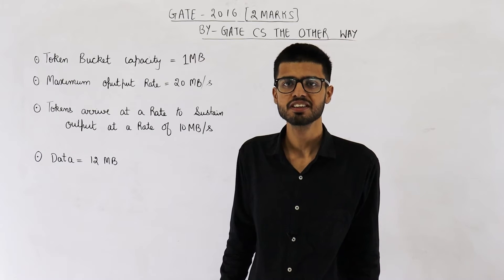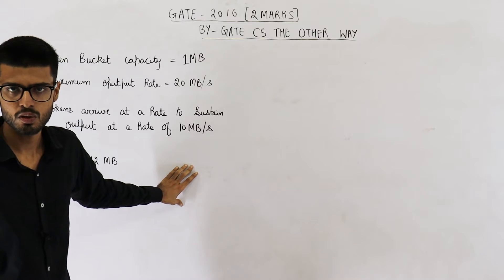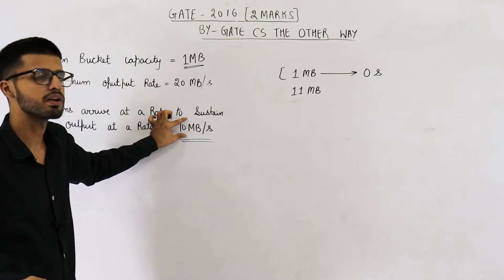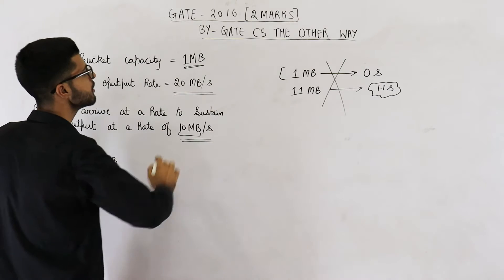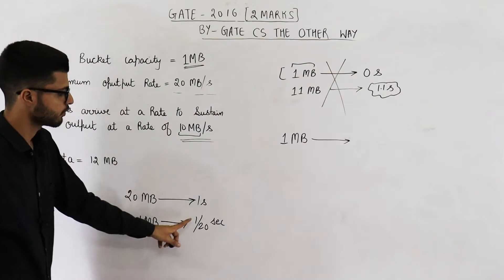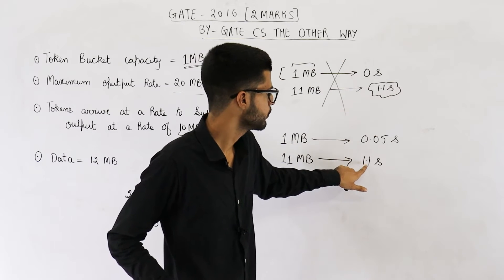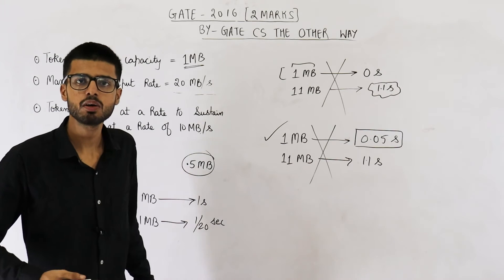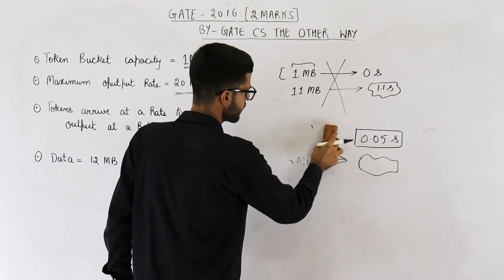Gate 2016 pyq CN | For a host machine that uses the token bucket algorithm for congestion control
For a host machine that uses the token bucket algorithm for congestion control, the token bucket has a capacity of 1 megabyte and the maximum output rate is 20 megabytes per second. Tokens arrive at a rate to sustain output at a rate of 10 megabytes per second. The token bucket is currently full and the machine needs to send 12 megabytes of data. The minimum time required to transmit the data is _________________ seconds.